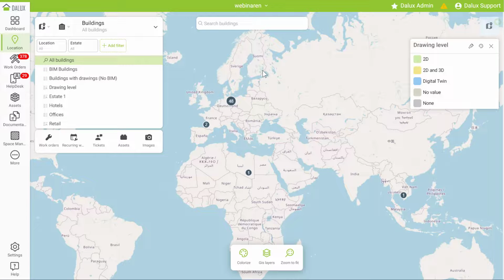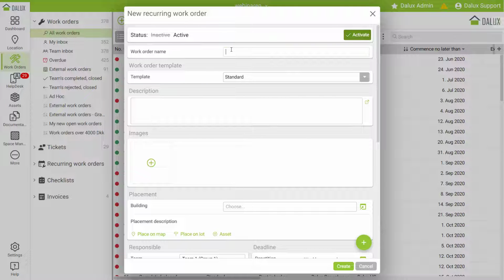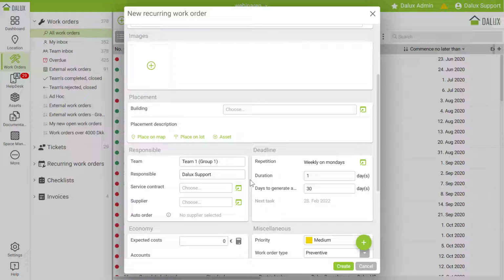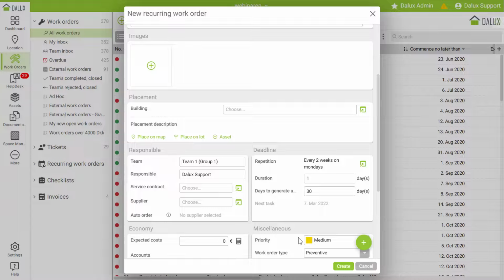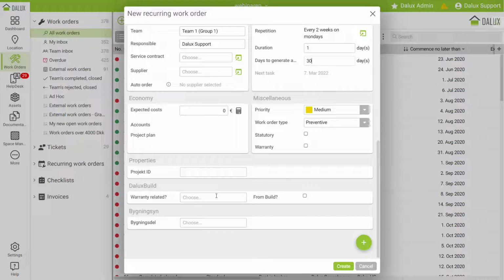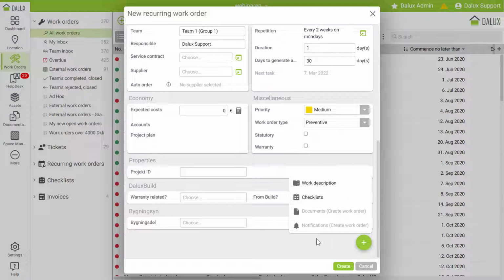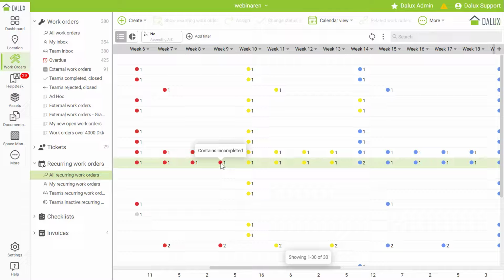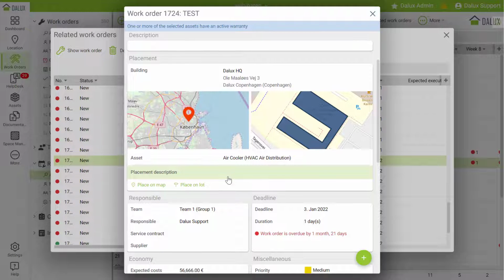Creating Recurring Work Orders On The Web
0:00 - Intro
0:19 - Creating a recurring Work Order
1:11 - Responsible/Supplier
1:40 - Repetition
3:17 - Extra setup
4:06 - Overview of recurring Work Orders